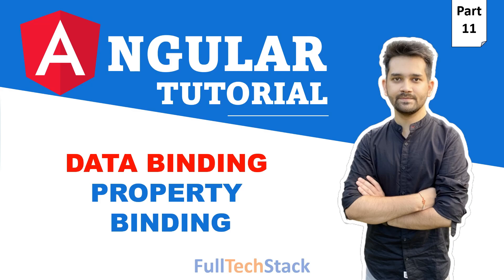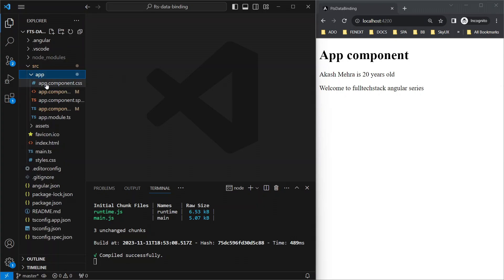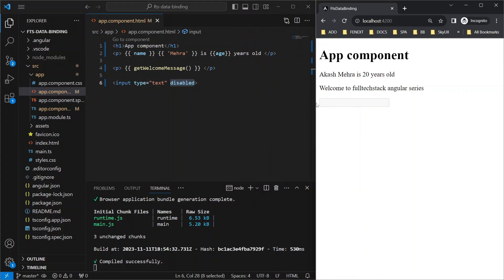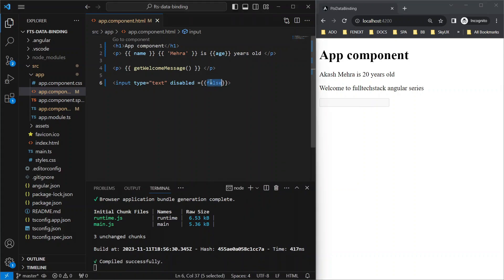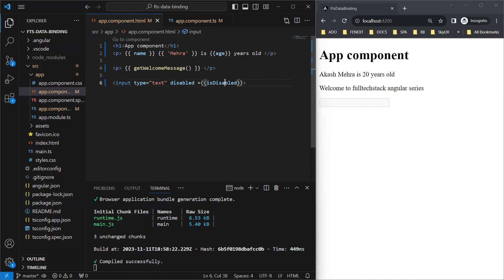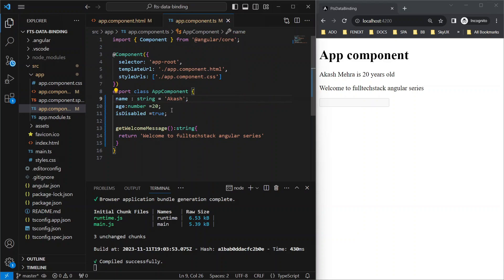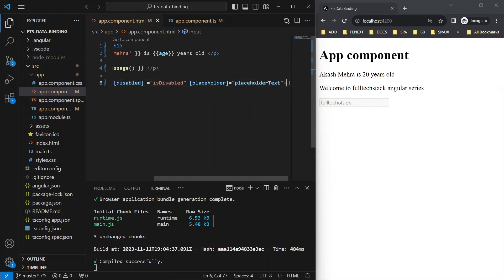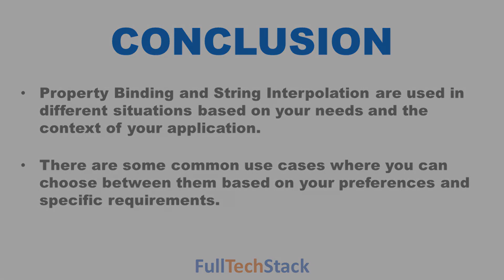Property Binding - Angular 16 Tutorial (Part 11)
In this tutorial, we will delve into the world of property binding, a fundamental aspect of data binding in Angular. Property binding enables dynamic communication between a component's TypeScript code and its associated HTML attributes or properties.

🔹 Understanding Property Binding: Explore the mechanism of property binding and how it facilitates the setting of HTML element properties based on component data.

🔹 Dynamic Value Assignment: Learn how to bind component properties to HTML attributes, allowing for dynamic changes and updates based on component logic.

🔹 Enhancing Interactivity: Discover how property binding enables interactive user experiences by dynamically altering element properties based on component data changes.

Unlock the potential of property binding to create dynamic and responsive Angular 16 applications. Follow along for practical examples and insights that will enrich your understanding of this crucial concept.